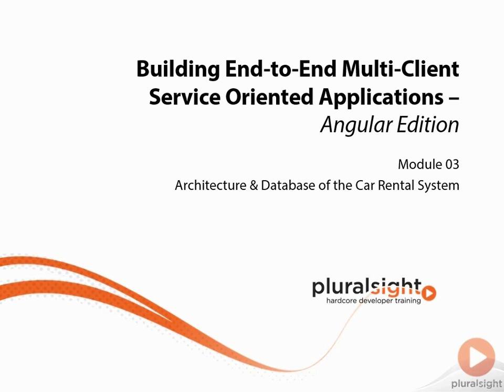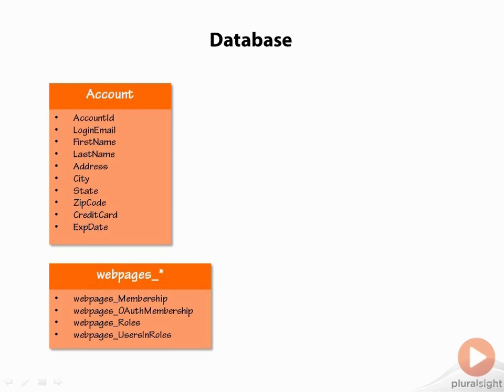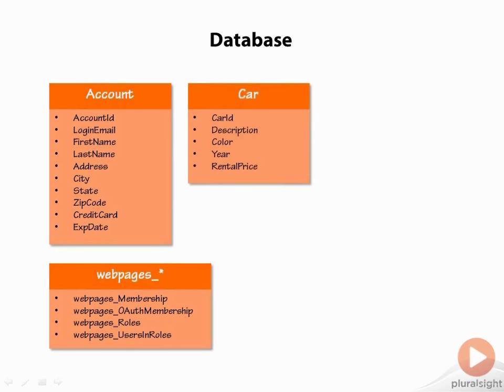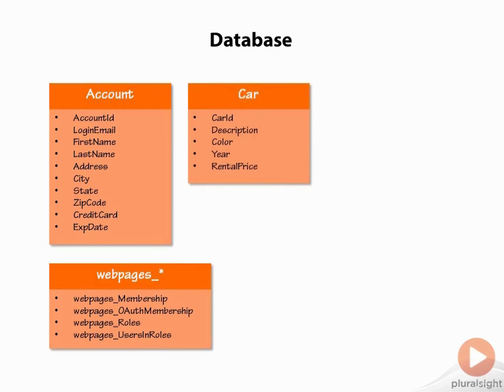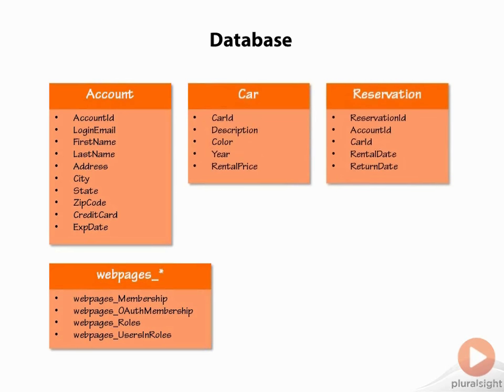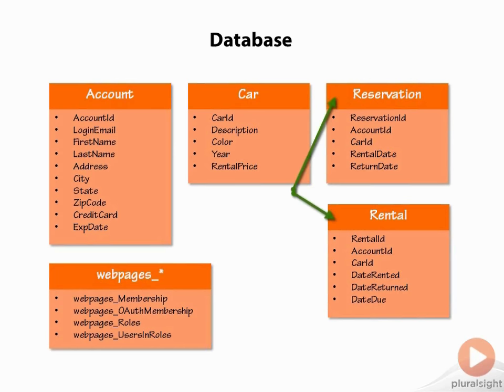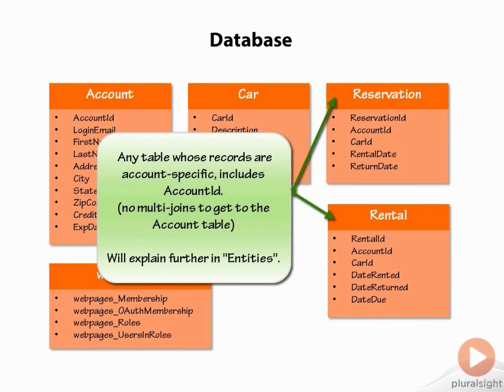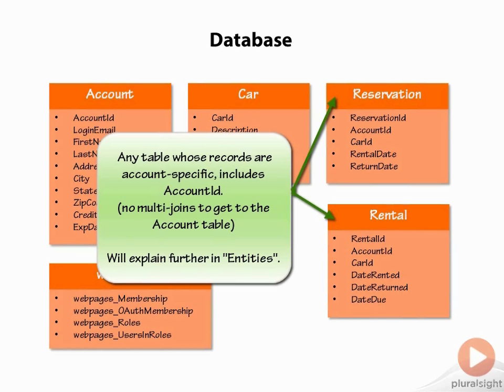Plural site .Net 9(7)